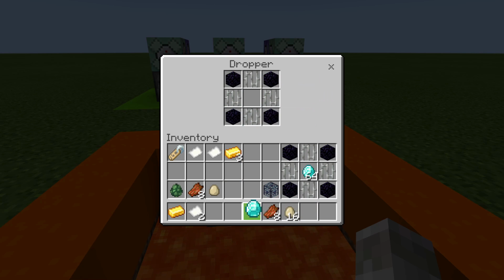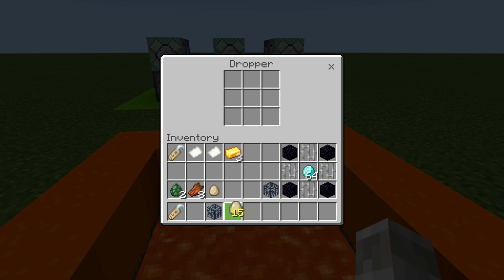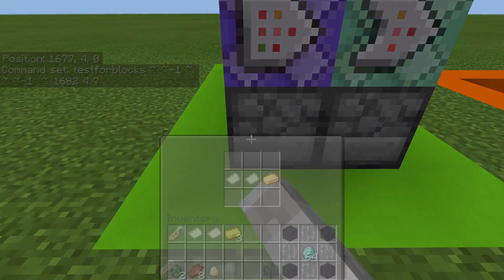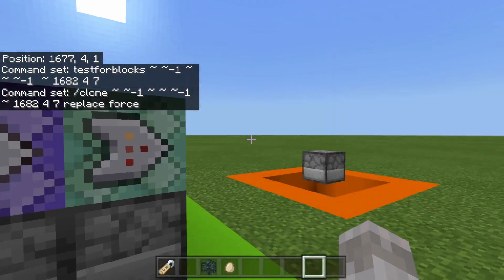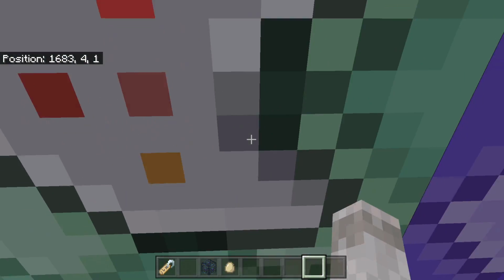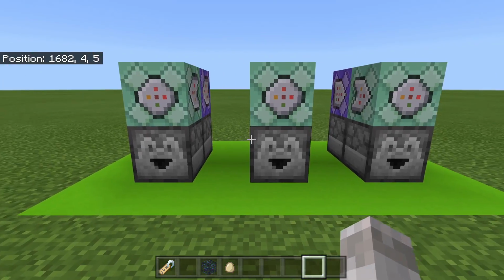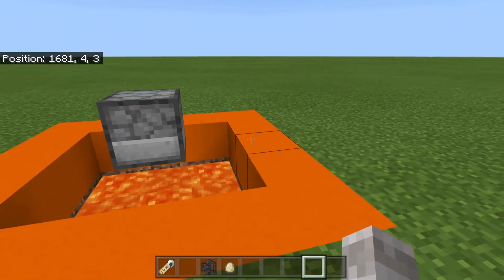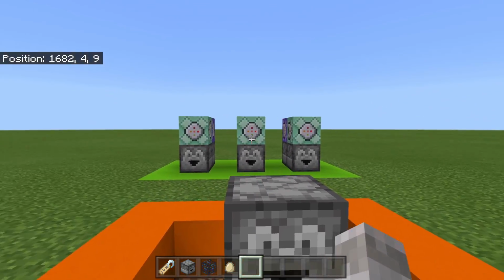How To Make Custom Crafting Recipes in Minecraft Bedrock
Learn how to make custom crafting recipes in Minecraft bedrock edition. This allows you to make custom crafts, crafting recipes that are not in the base game but you can add yourself using these commands! This works for all Minecraft bedrock editions including: PS4, PS5, Xbox, PE / pocket eiditon, Switch and windows 10. Hope hope you Enjoy!